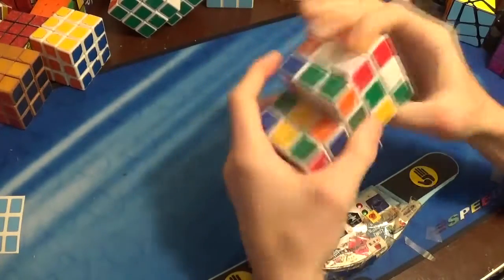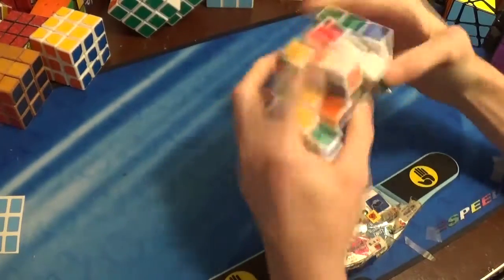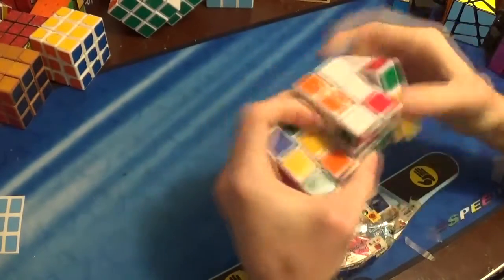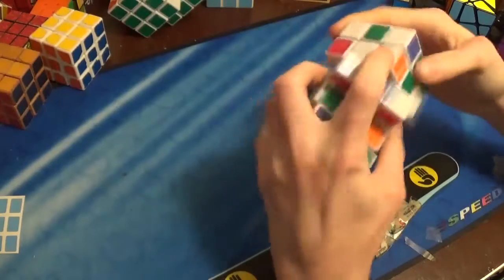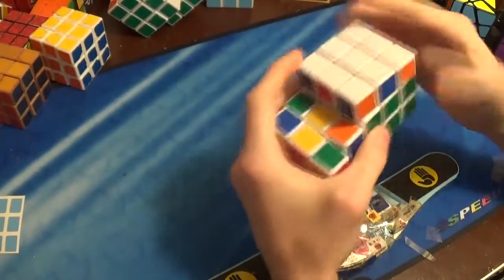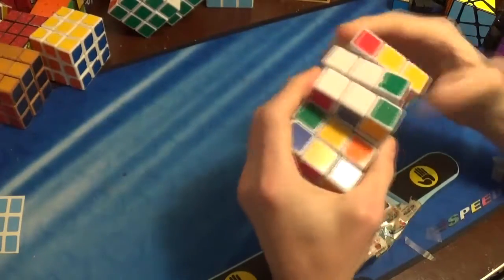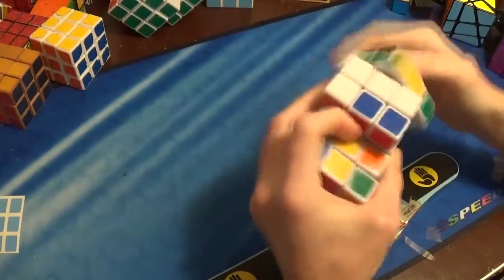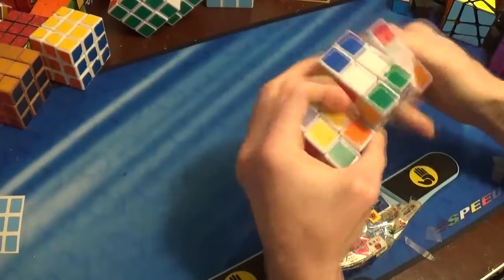Yotube Promotions Ep 2